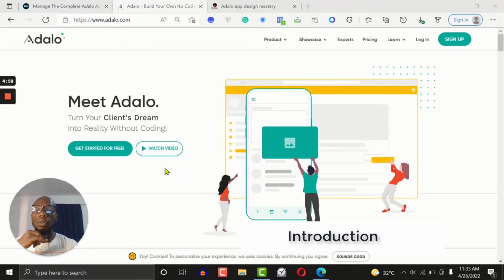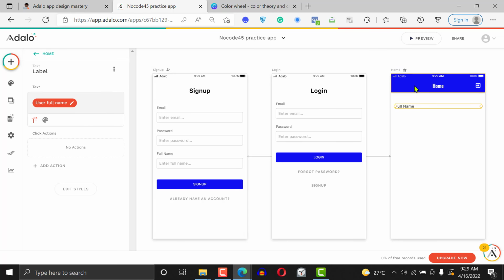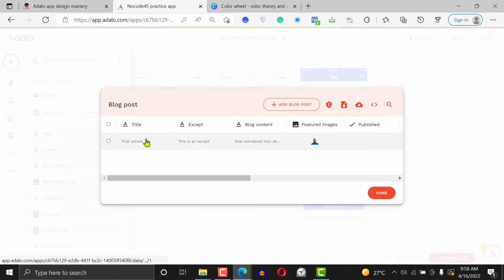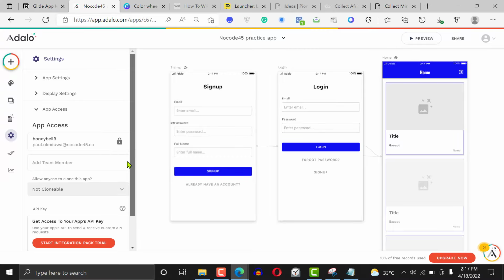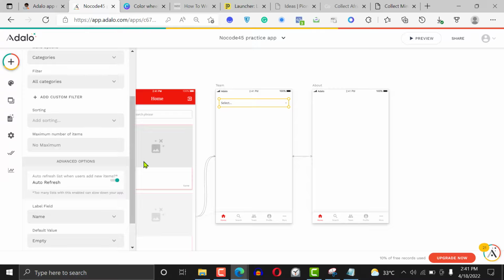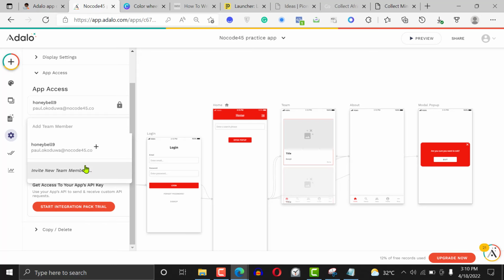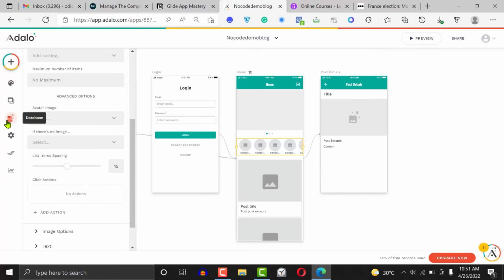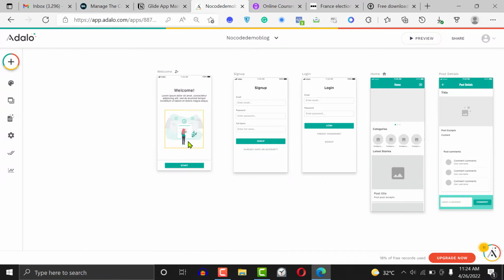Adalo Beginners Crash Course: The Ultimate Guide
A simple Crash course for anyone looking forward to building Apps with Adalo app builder.

WANT TO LEARN MORE ABOUT ADALO? CHECKOUT MY ADALO MASTERY COURSE

Ever dreamt of building apps for yourself, your business and other people? then this is the right course for you.

This tutorial aims to get you up and running quickly with transparent, intuitive, and powerful technology designed to allow you to make your own apps without the complexity of native programming.

This essential course teaches you all the essential skills needed to build mobile applications, from start to finish using Adalo app builder.

Timestamp

0:00  - 1:40 Course Introduction and what you will learn
1:44 - 07:00 What is nocode
7:02 - 11:22 What can you build with Adalo
11:25 - 15:35  Getting Started with Adalo
15:40 - 20:40  Working with Data in Adalo
20:45 - 25:36 Setting up Adalo Database
25:40 - 32:30 Creating database Relationships in Adalo
32:38 - 41:20  Using Forms in Adalo
41:28 - 48:10 Using list items in your Adalo App
48:20 - 57:25 How to Build a Custom List in Adalo
57:35 - 01:45:00 Mobile App Branding
01:05:00  - 01:11:00 How to Add Search to Your Adalo App
01:12:00 - 01:20:9 Creating Navigation in Adalo
1:21:09 - 1:28:30 How to use Conditional Visibility in Adalo
1:29:11 - 1:35:33 How to Create Popups in ADalo
1:35:40 -  1:38:00 Implementing Security in Your Adalo App
1:39:00 - 1:42:00  Exploring Adalo Team and Marketplace
1:43:00 - 1:50:53  Build a blog with Adalo
1:51:00 -  2:05:25 Setting up Your Blog App UI Component
2:06:25 - 2:20:37 Adding More Features to your Blogging App
2:19:00 - 2:20:37 Conclusion

# You will learn what nocode is.
#  why you should use Adalo app builder.
#  List of Apps you can build with Adalo.
#  How to work with Data in Adalo.
# How to design an good to have database structure.
# Custom list and when you should use them in your application.
# Using groups in Adalo.
# You will learn how to brand your application.
# Creating your own app navigational menu.
# How to secure your Adalo application.
# working with teams in Adalo.
# Exploring the Adalo marketplace for more components.
# How to build your own blogging application.